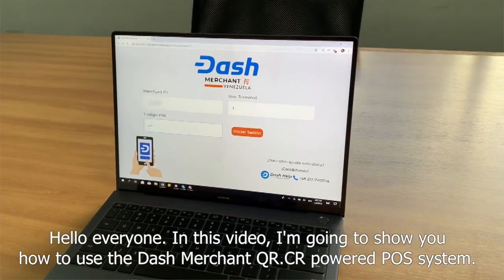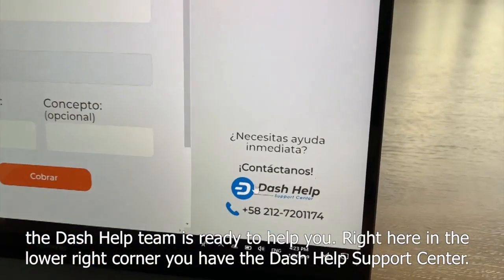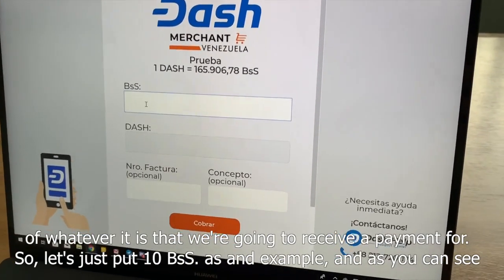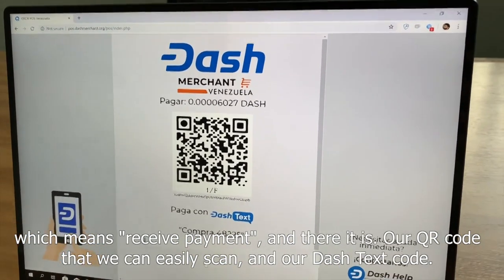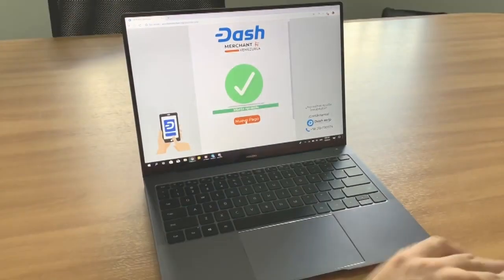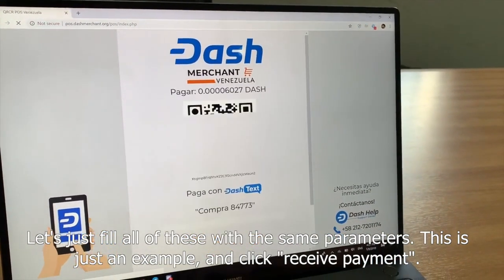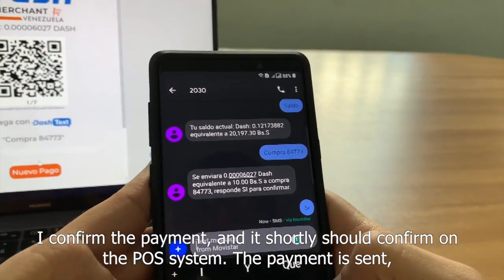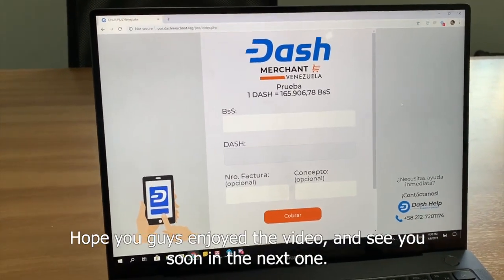Video tutorial - How to use the Dash Merchant POS? Step by Step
In this video we show how to use the QR.CR powered Dash Merchant POS system.

- Log in
- Paying with a regular wallet
- Paying with Dash Text